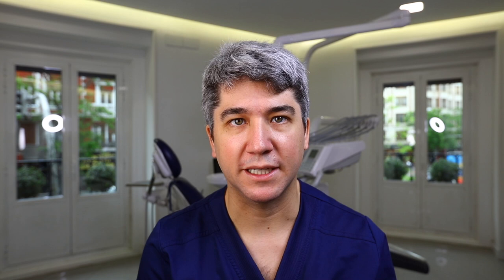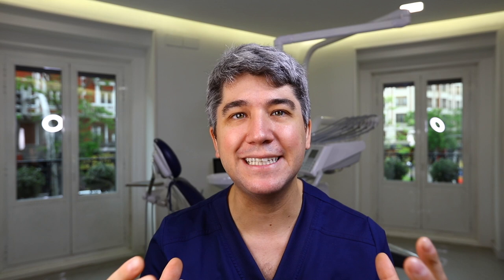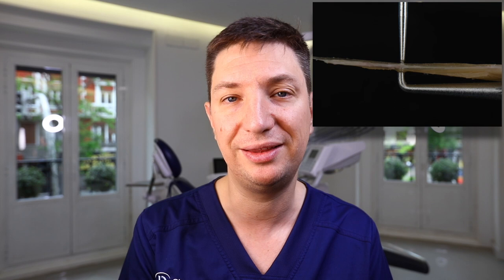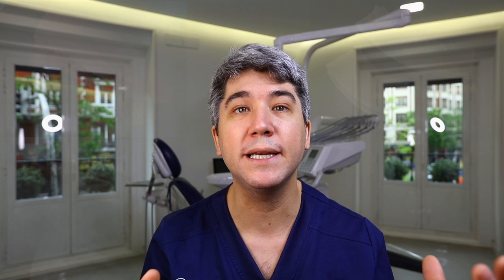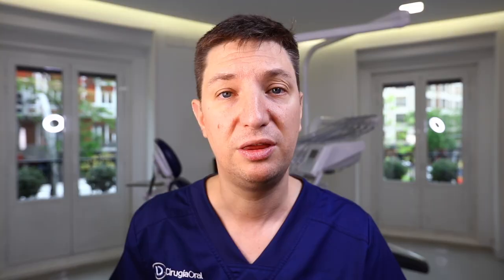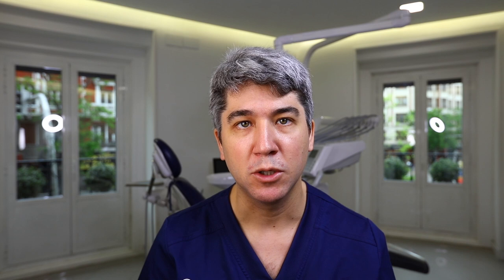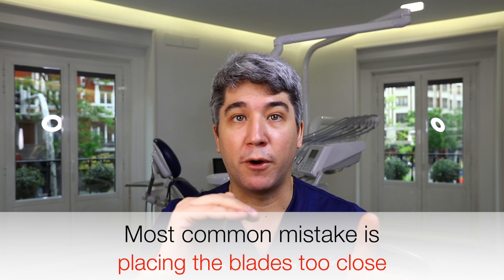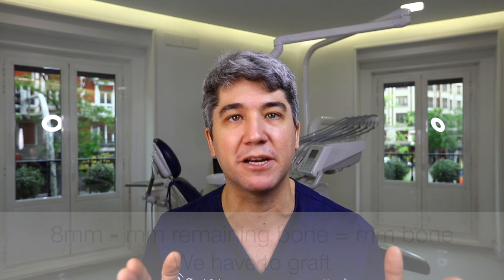🇺🇸 [KHOURY Technique] ⏪ How to NAIL a BONE Graft 🔥 4 Tips + 1 Extra bonus - Implantology Talks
One of the most advanced bone grafting techniques nowadays is the Split Bone Block Technique or Khoury Technique. In this video you will see 4 tips of how to do it and an Extra bonus!

We are Juan Lara and Jose L Mompell from DL Oral Surgery,  specialized in Implantology and Bone Reconstruction with Khoury technique.